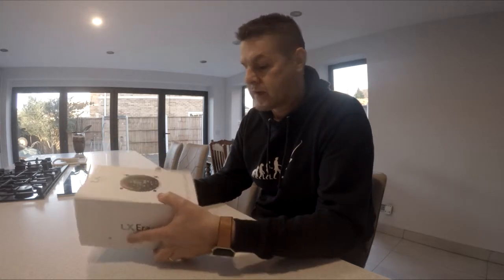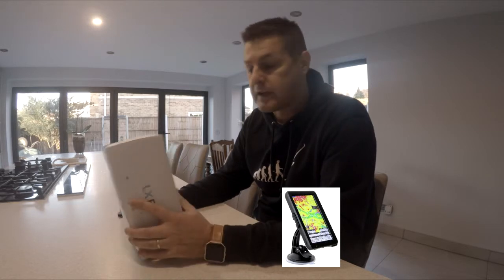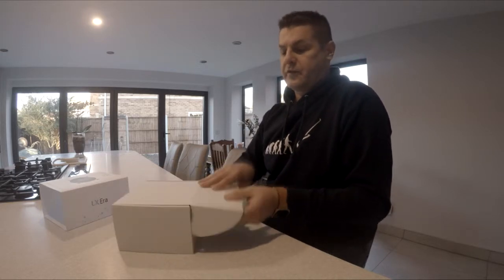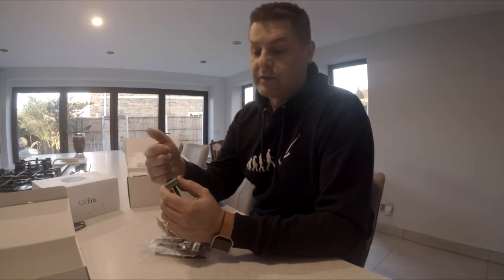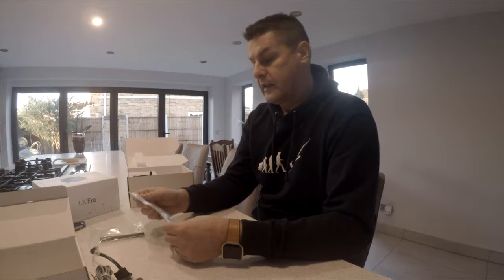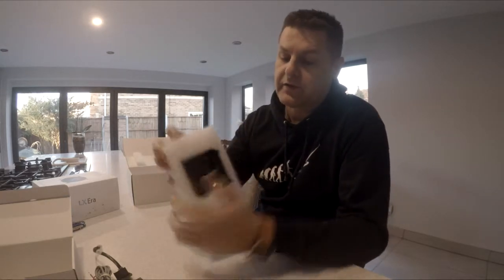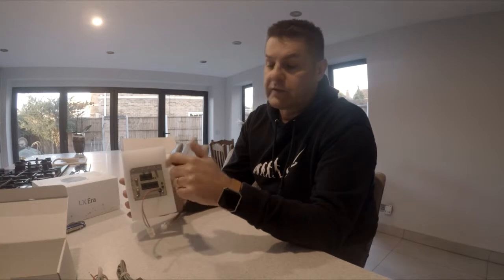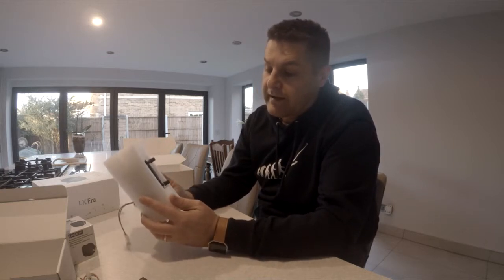Unboxing the latest LX Navigation ERA80 Vario 80mm Instrument. Is this better than the S80/S100??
Today, I have received the latest ERA80 Glider Vario Instrument from LX Navigation.  This instrument us a variometer, FLARM display, Task and Waypoint Navigation and IGC logger for my Standard Cirrus Glider.